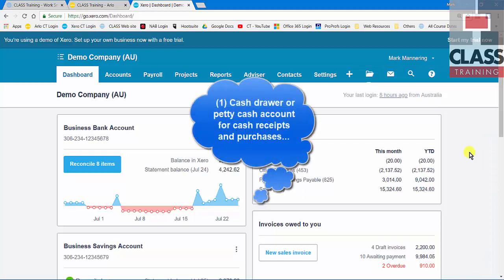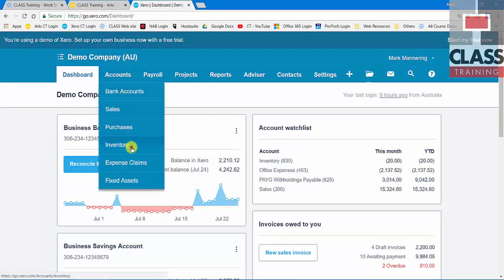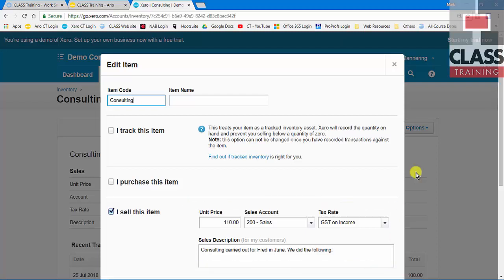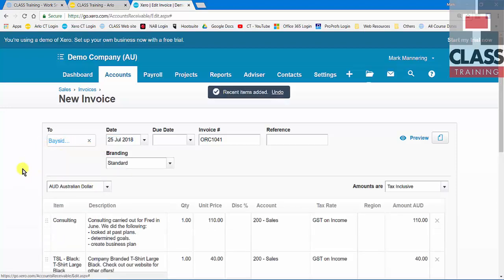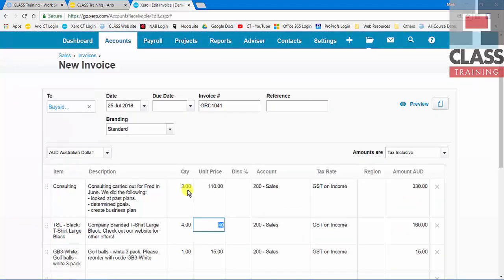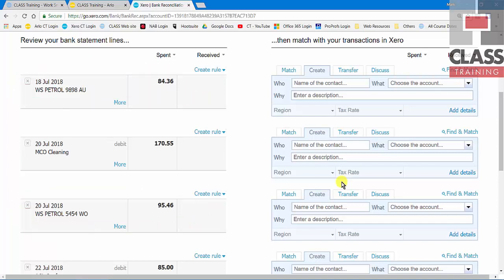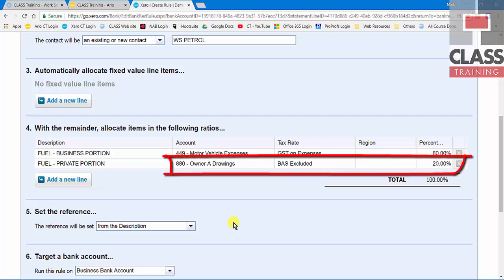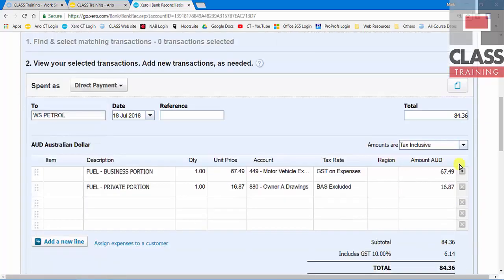CLASS Training | Xero Big Tips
4 big-picture tips for using Xero better in your business.